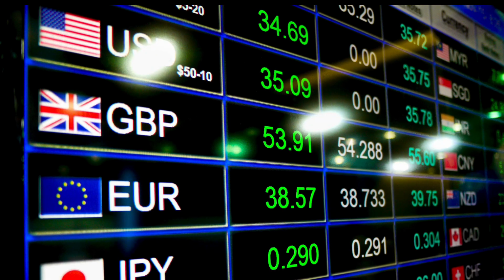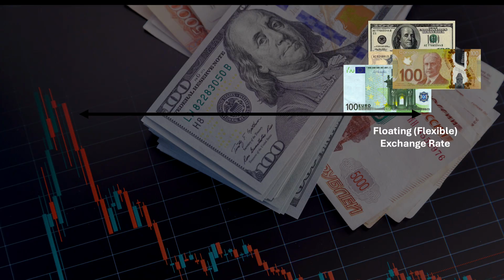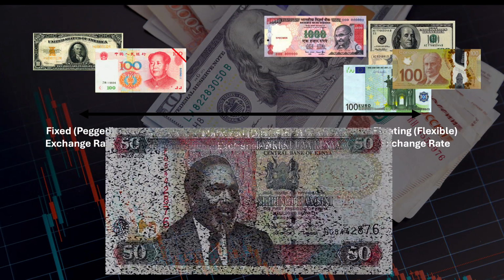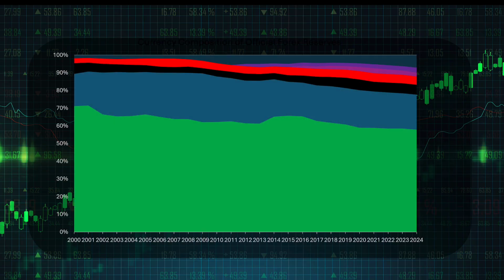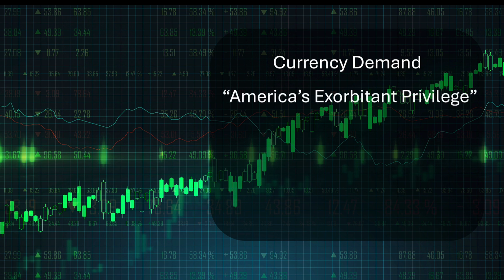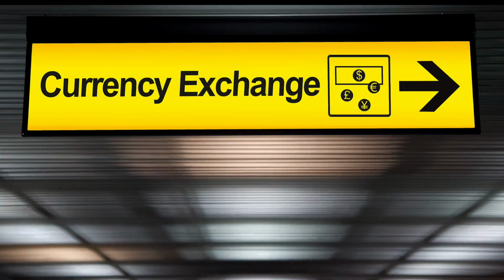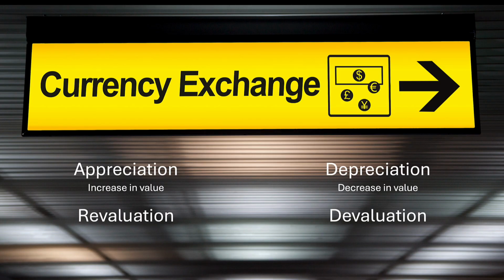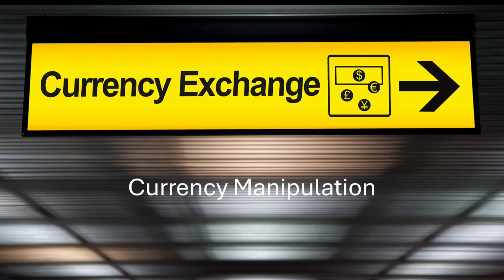How Currency Values Shape Trade: Understanding Money and Exchange Rates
Why is that bottle of wine from Italy suddenly cheaper—and your phone from South Korea more expensive? The answer lies in something most people never think about: exchange rates. In this video, we decode how currency values shape global trade, consumer prices, and international power dynamics.
You’ll learn how floating, fixed, and managed exchange rate systems work, why the U.S. dollar dominates global trade—and what “exorbitant privilege” really means, what causes currencies to appreciate or depreciate—and why it matters, how governments use (and manipulate) exchange rates as a tool of economic strategy, and why currency wars can spark real political conflict.
Whether you're new to international relations or trying to understand why exchange rates keep showing up in global headlines, this video gives you the tools to read every price tag like a political map.